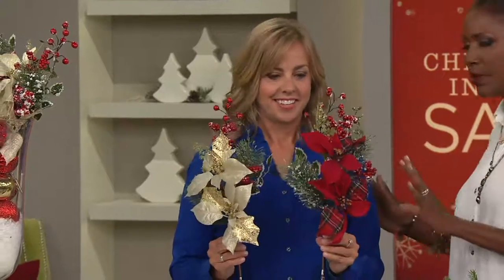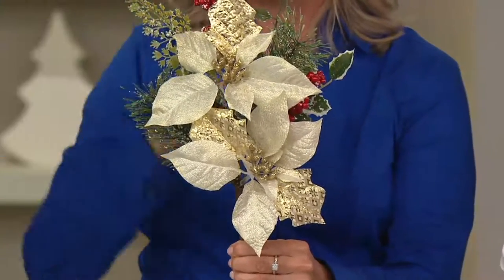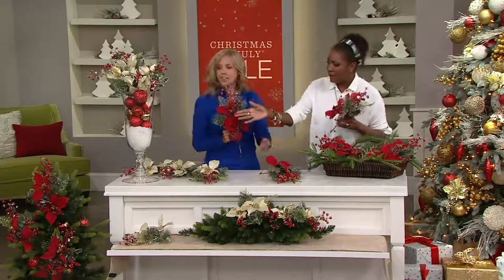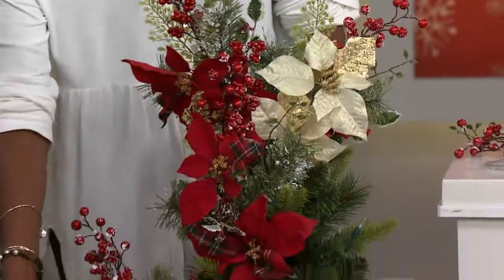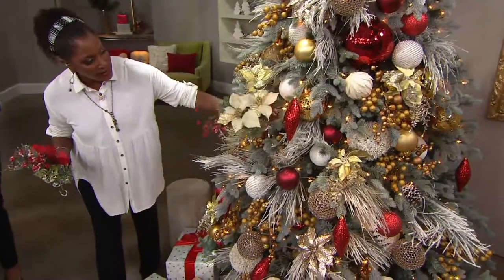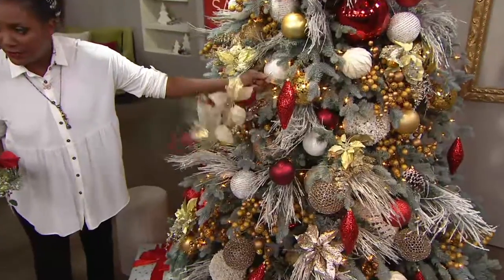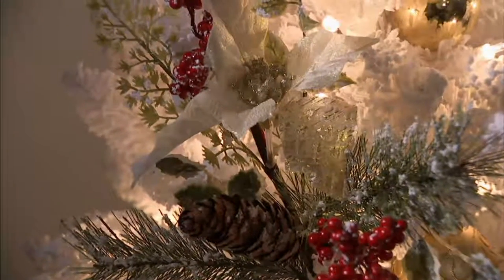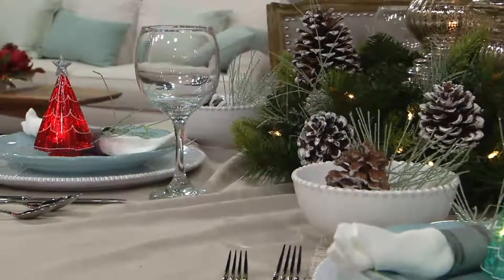Set of 3 18" Oversized Poinsettia and Berry Picks on QVC